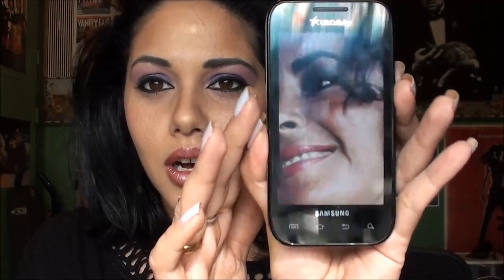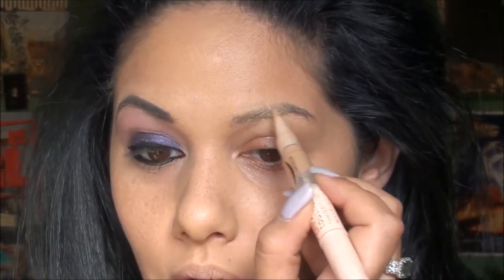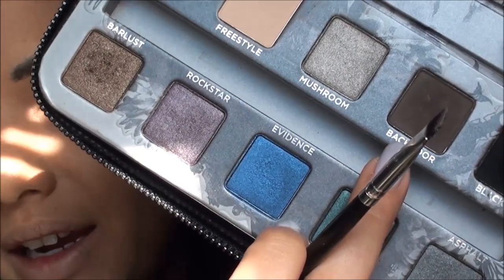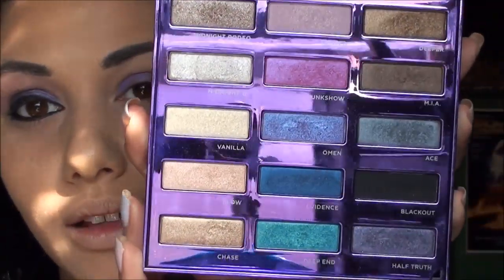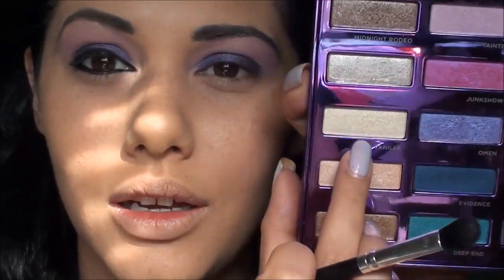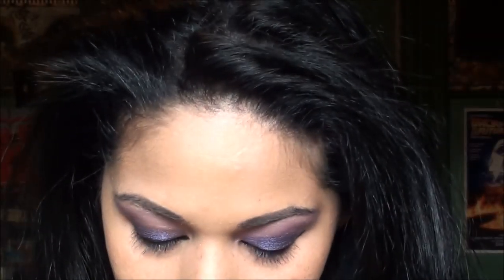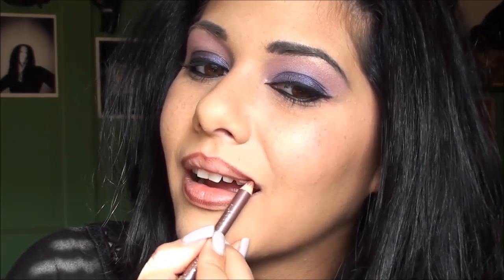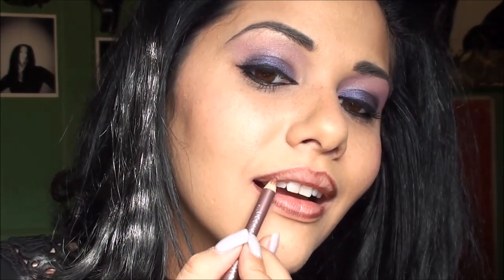1969 Elizabeth Taylor Makeup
Join me on Twitter or Pinterest...or both!

On my nails: OPI- I Think In Pink topped w/ Sinful Colors-Cinderella

PRODUCTS USED

Eyes:
UDPP
Maybelline Color Tattoo (Painted Purple)
UD 15th Anniversary Palette (Half-Truth, Omen, Tainted, Vanilla)
E.L.F. Cream Eyeliner (black)
Rimmel Sexy Curves Mascara

Brows:
Maybelline Dream Lumi Touch Concealer
Indelible Cream Shadow (Brownie Points)
UD Smoked Palette (Backdoor)

Face:
Rimmel Lasting Finish Foundation
Mad Minerals Foundation
Physician's Formula Bronze Booster
Nyx Rouge Cream Blush (Glow)
E.L.F. Studio Blush (Gotta Glow)

Lips:
WnW Lip Pencil (Brandywine)
CG Lip Perfection (Sweetheart)
UD Lip Junkie Gloss (Wallflower)